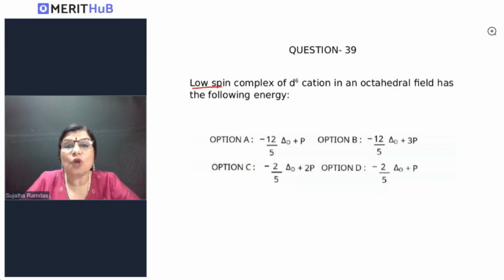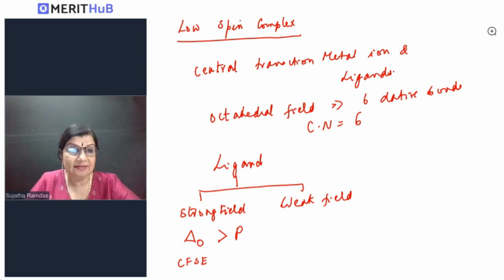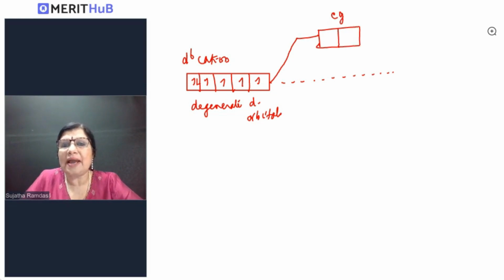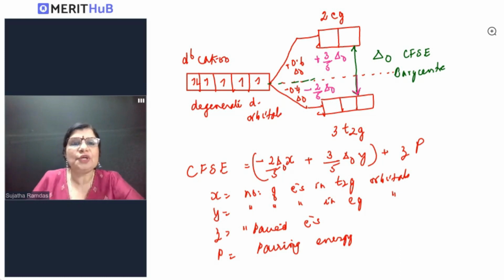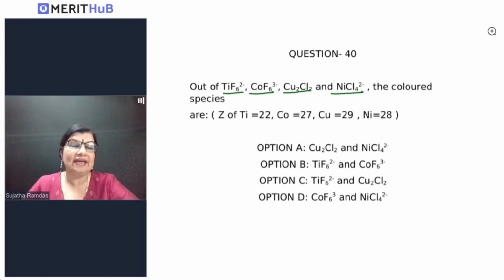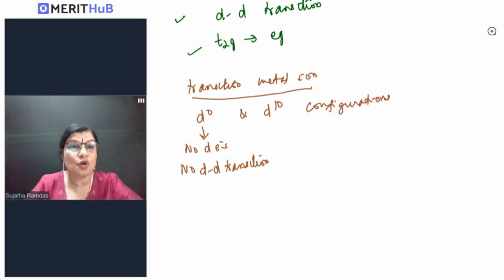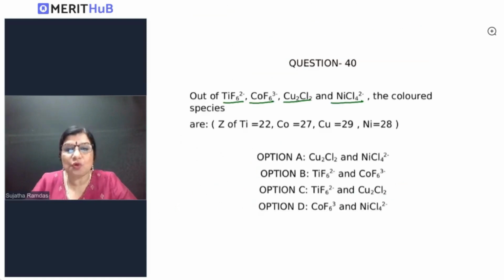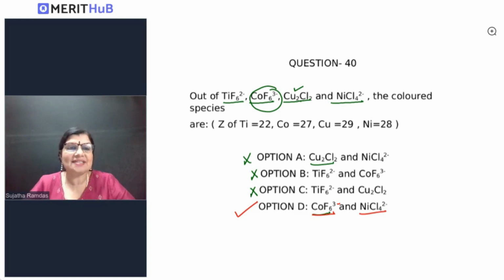JEE Mains (2023) | Chemistry Preparation Series - 20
Hello Students taking the JEE Mains Exam in April 2023. We have finally reached the end of the JEE Mains 2023 Chemistry Preparation Series , your daily dose of practice that you look forward to. If you haven't watched these videos we seriously urge you to do that. It will definitely give your Chemistry preparation an edge.

Video No.20 of the JEE Mains (2023) | Chemistry Preparation Series - 20 is now out. These questions have been picked to improve your  exam readiness. So don't miss them and watch the videos till the end.